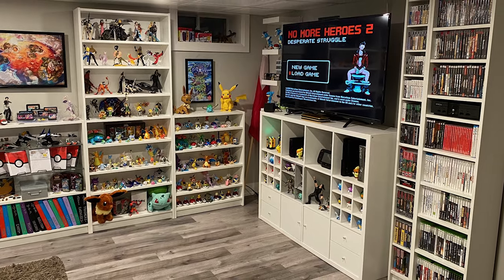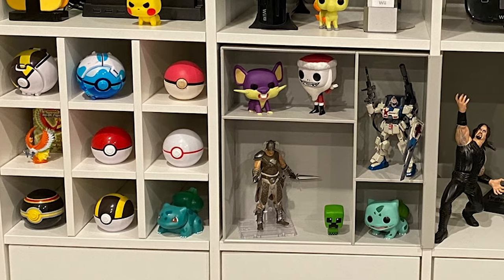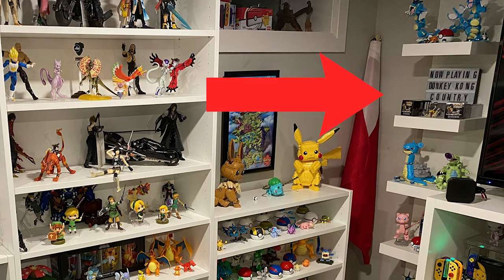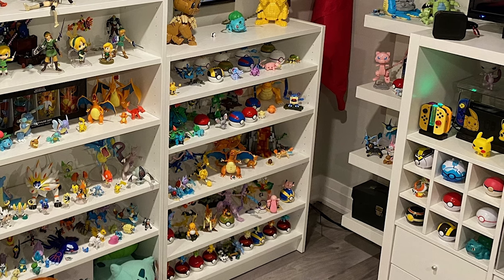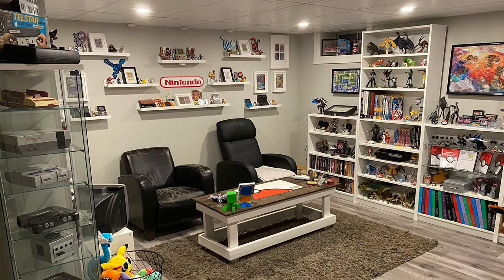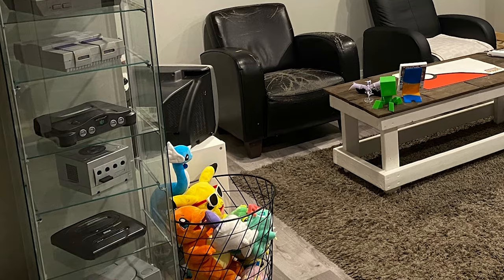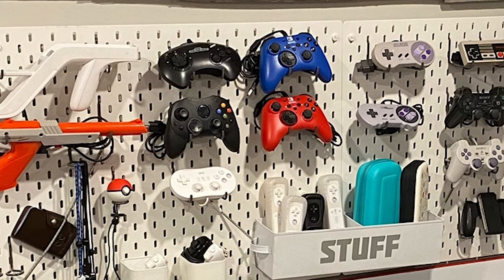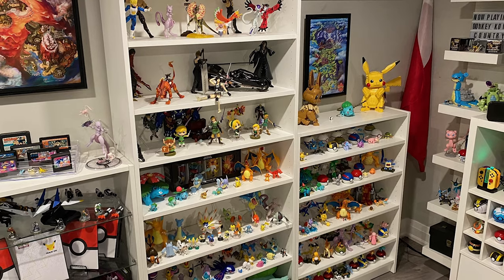Game Room Tours ! Your Game Rooms Your Game Room Ideas #15 IKEA Game Room !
Merging Ikea into a fantastic game collection means one heck of a game room tour!